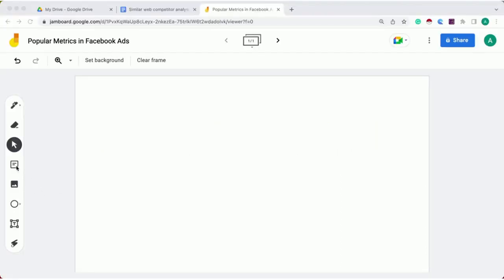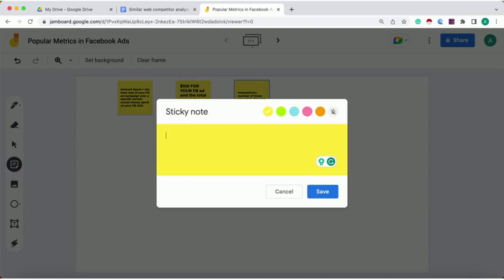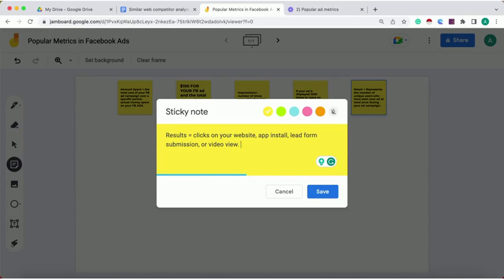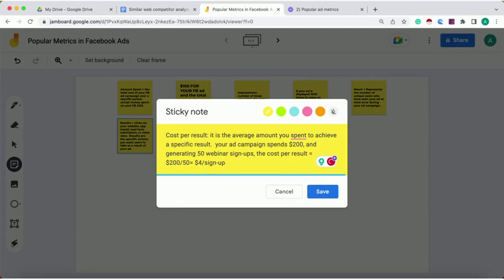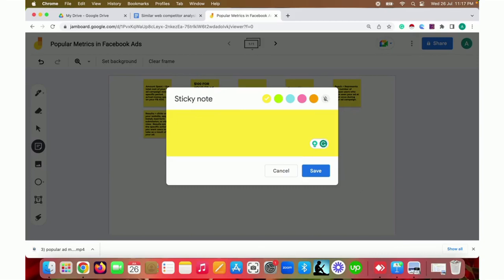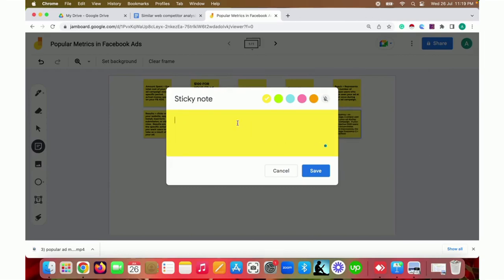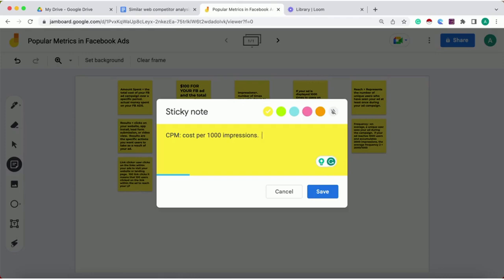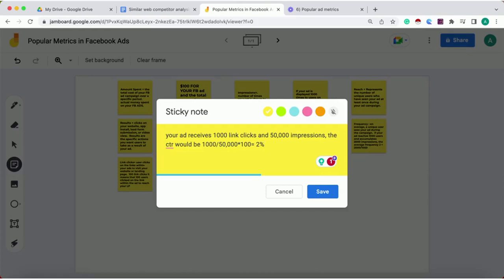Popular Metrics in Facebook | Facebook Metrics Explained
🚀📊 In this engaging video, we will dive deep into the exciting world of Facebook ad analytics and uncover the secrets behind popular metrics like Amount Spent, Impressions, CTR, and more.

🌟🔍 We'll break down each metric in easy language, making it super simple to understand and apply to your marketing campaigns. 🤩🎯 Discover how to optimize your ads for maximum impact, boost brand visibility, and skyrocket your online presence!

💥🚀 Whether you're a seasoned marketer or just starting your journey, this masterclass is your ticket to levelling up your ad game and achieving unparalleled success on Facebook!

Let's make your brand shine bright in the Facebook universe! 🌈🌟